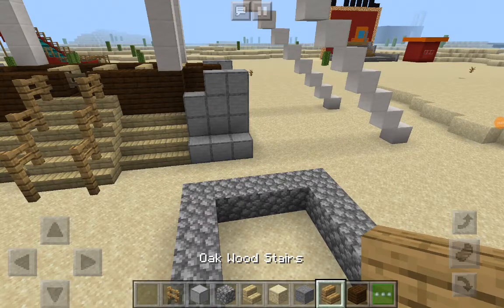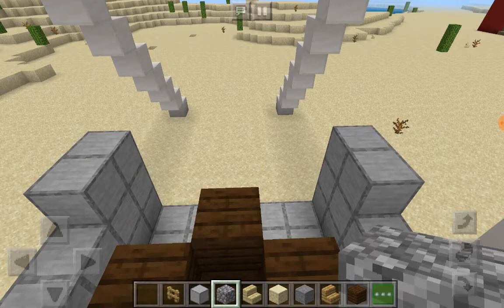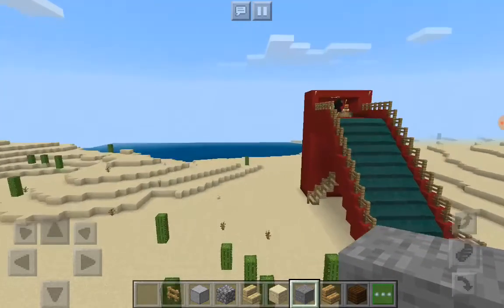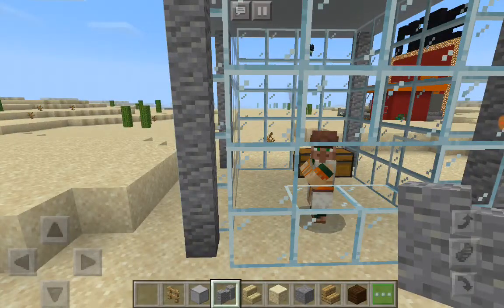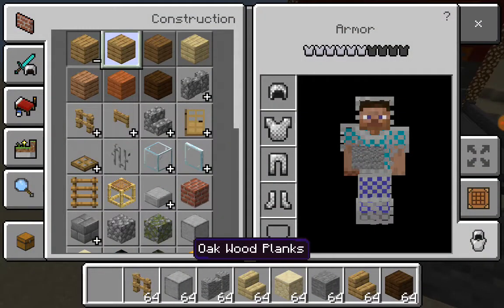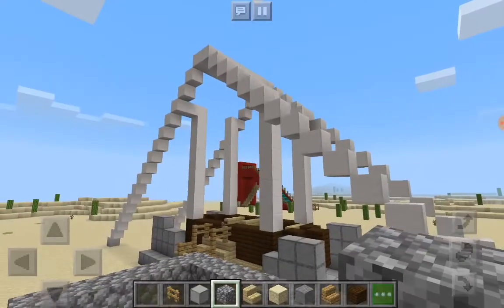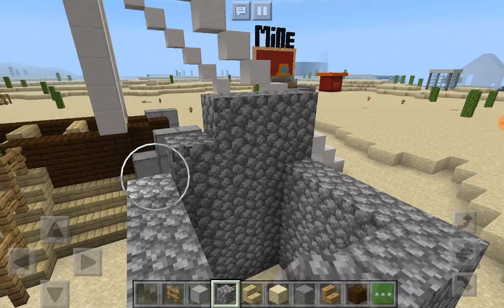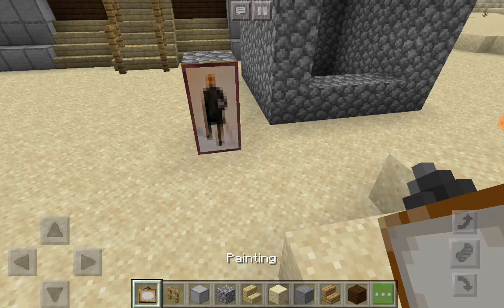Minecraft and Roblox by Steve boy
10th anniversary of Minecraft. fairground festival